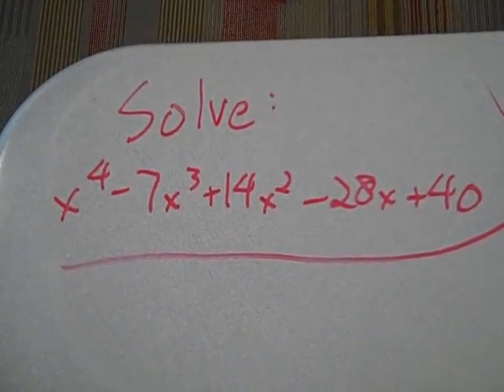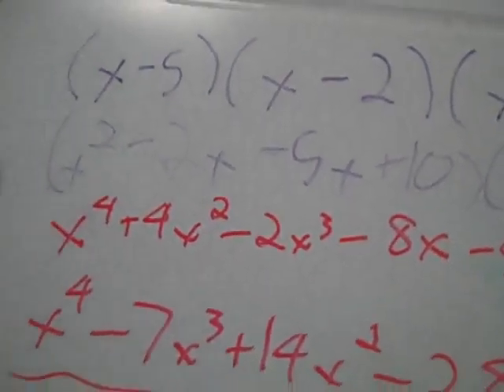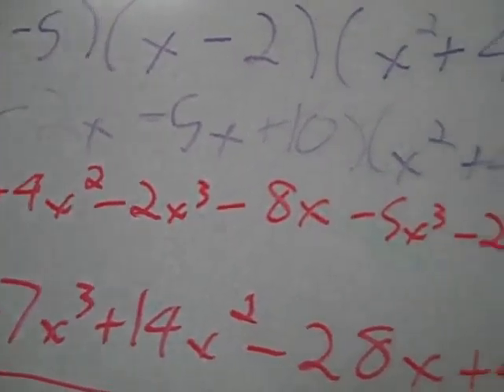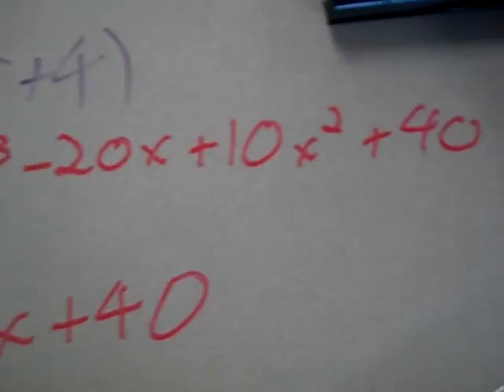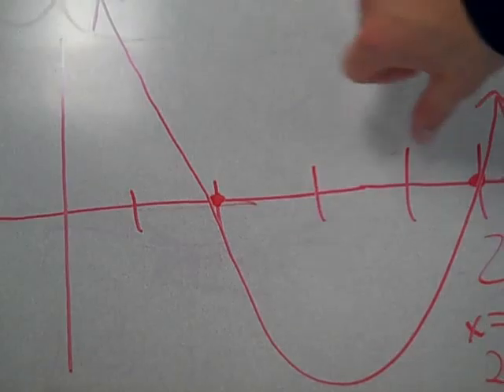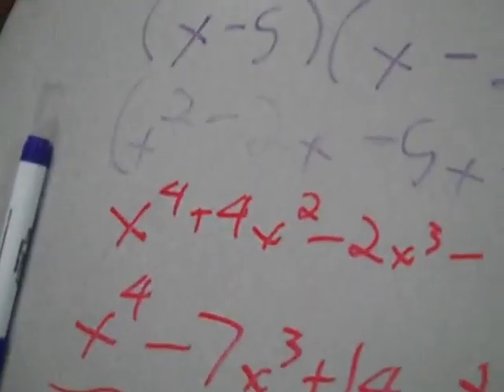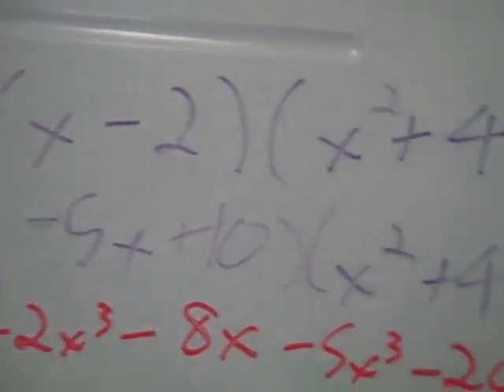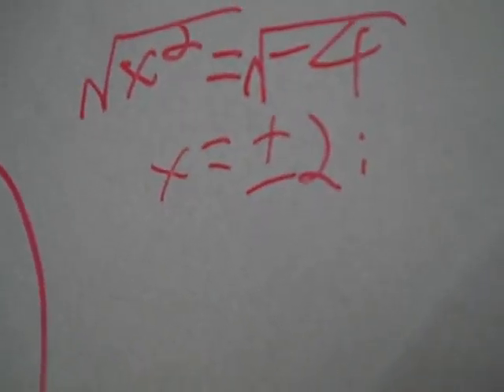ben and scott